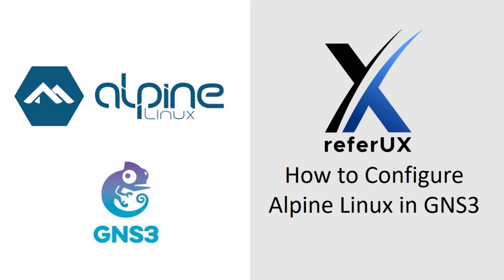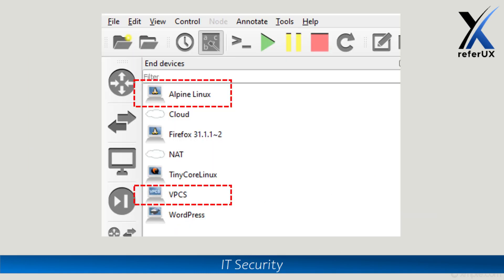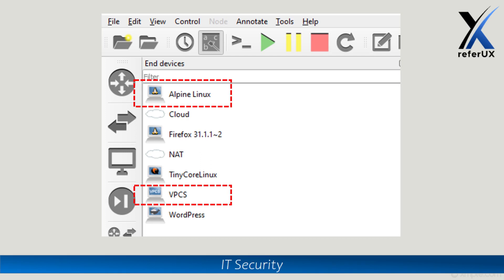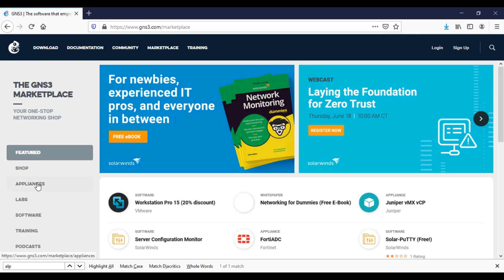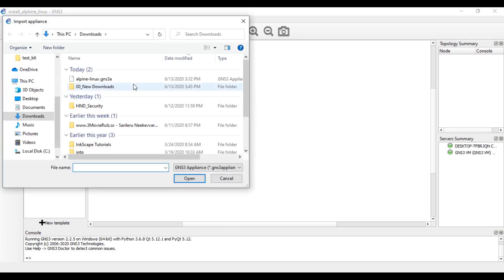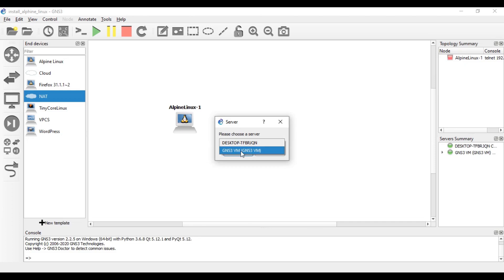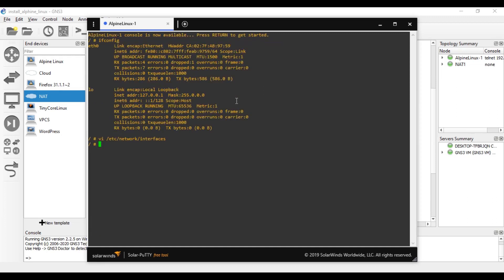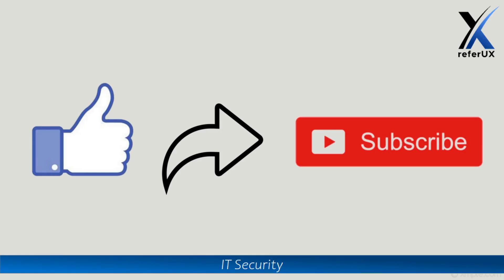How to Configure Alpine Linux in GNS3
Learn IT Security on referux, a free for exam preparation. This free video contains how to configure Alpine Linux in GNS3.
Alpine Linux is a Linux distribution based on musl and BusyBox, designed for security, simplicity, and resource efficiency..